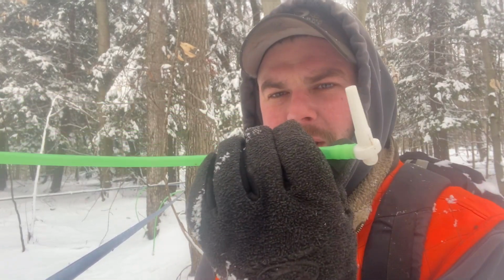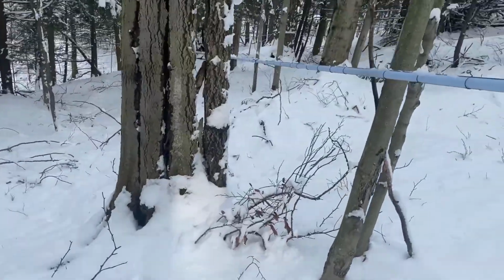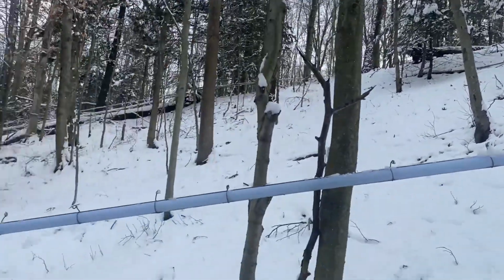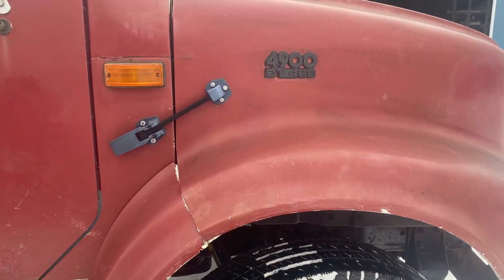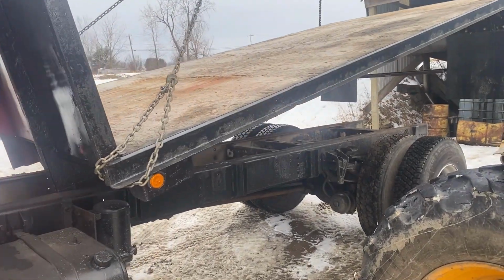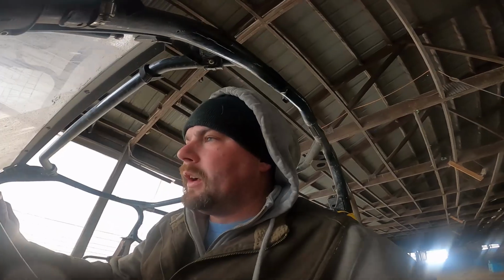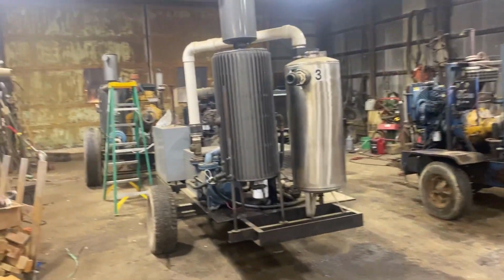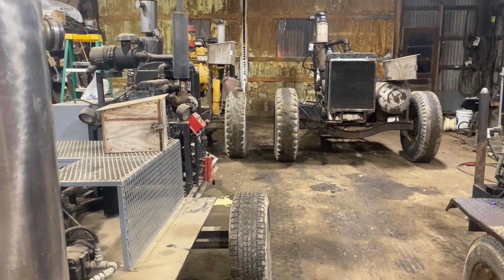Changing Spouts & Changing Trucks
We're still prepping the maple woods for the season - we're changing spouts on every tree, walking lines and getting maple equipment serviced! We bought a new hay truck, have to switch the flatbed out for the dump bed and get the L9000 ready to be the sap tanker truck.

The Yankee Farmers - we welcome you to farming in New York! We run a Black Angus beef herd and we farm 1000 acres of crops; partially to feed our beef cattle and partially for marketable commodity crops. If we aren't raising beef cows or crop farming, we may be doing some custom harvesting or hay baling. We also own a large maple tree sugarbush from which we produce 100% pure maple syrup every year!

Our family farm can SOON be found or on Facebook at 'Yankee Beef' or you can follow us personally on Instagram; Joe is @theyankeefarmer - & Erica is @thenycowgirl -- we'd love to get to know you!

FEATURING our Ford L9000, our International flatbeds, the JCB Telehandler and our new GoPro Hero8 camera!